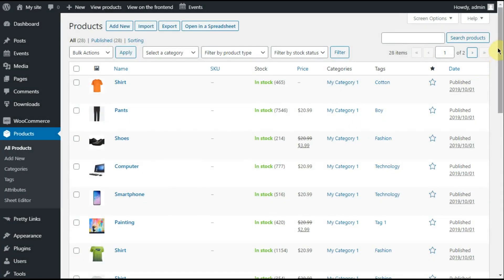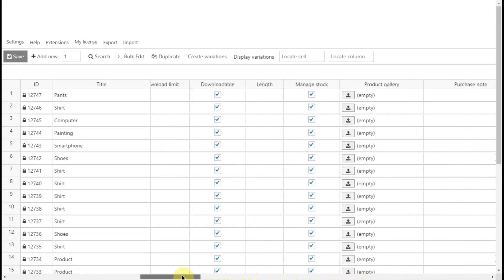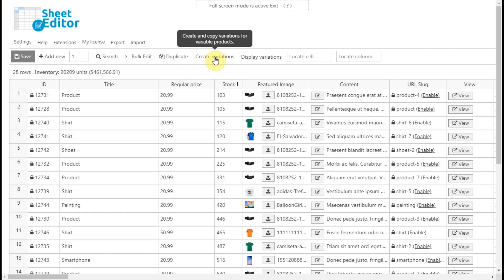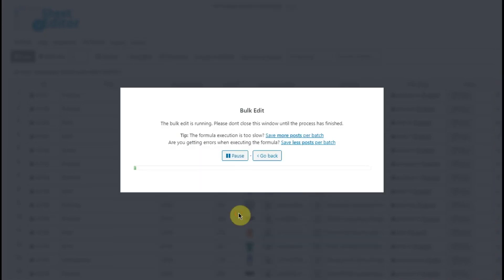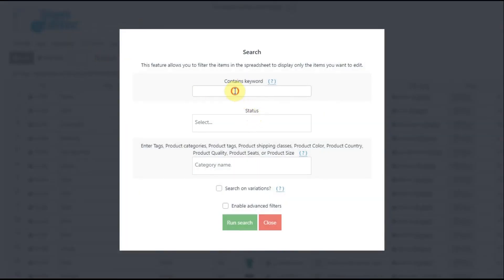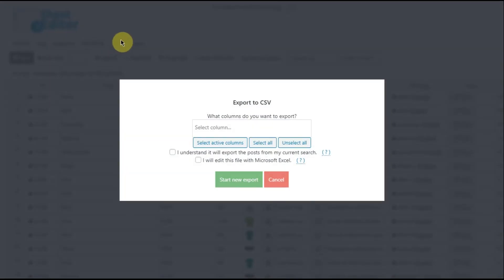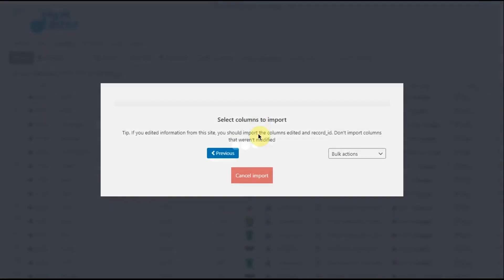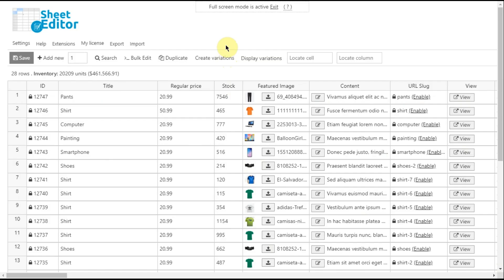Spreadsheet Editor for WooCommerce - The best way to manage your products catalog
Spreadsheets are great because they simplify our lives. Learn how to quickly edit thousands of WooCommerce products using an intuitive spreadsheet containing a great bulk edit tool.

You'll be able to:

-Do advanced searches in seconds
-Edit all your products at once
-Export your products to a CSV file
-Import products and changes from a CSV file
-Etc.